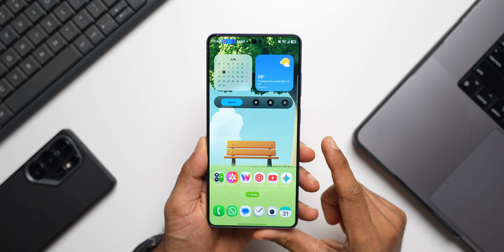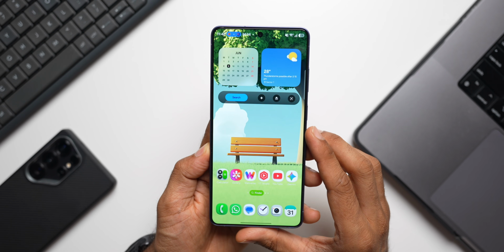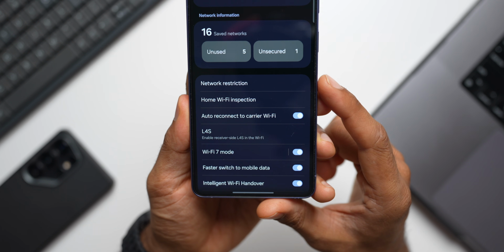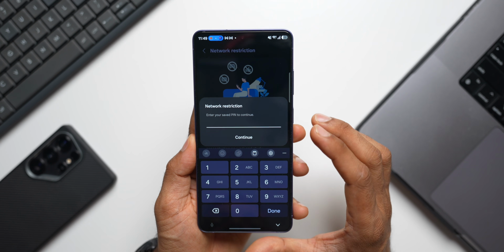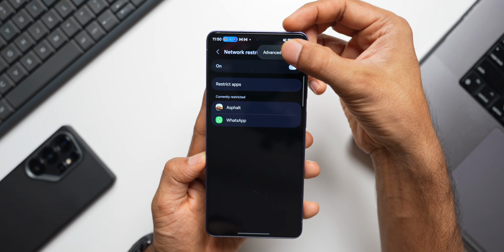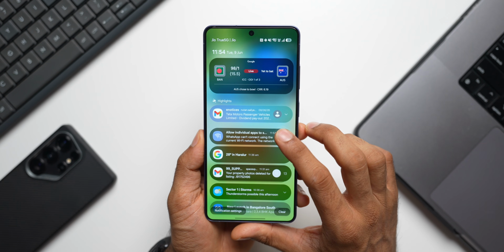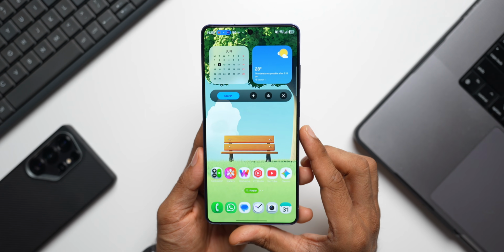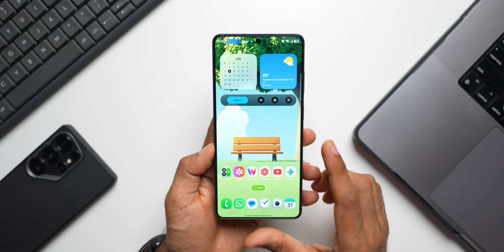Incredible NEW FEATURES for Samsung Galaxy Phones ! Network Restrictions